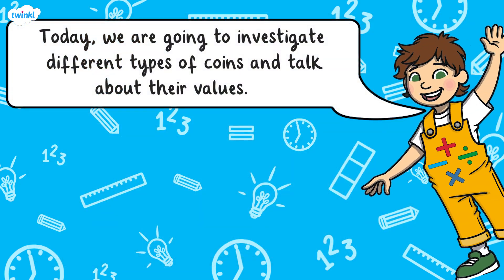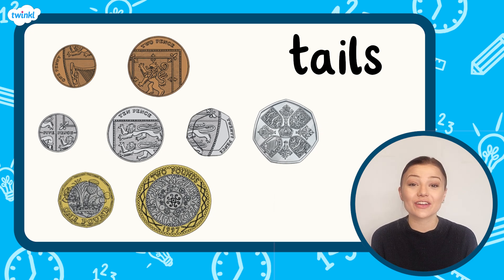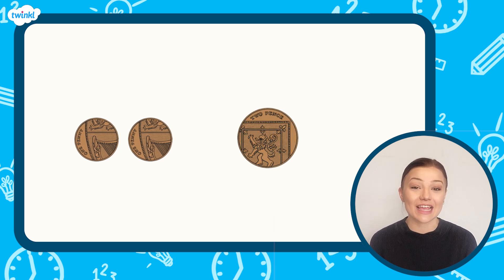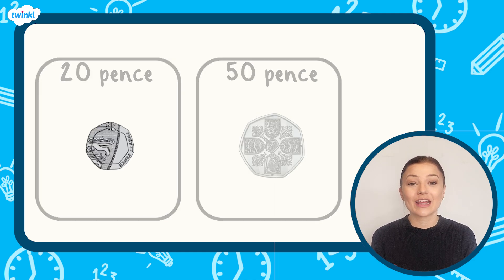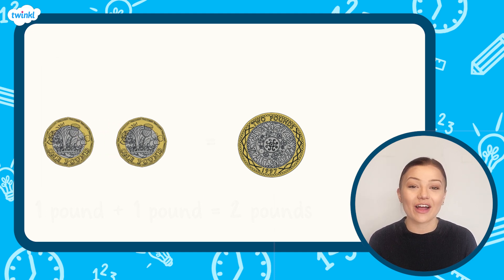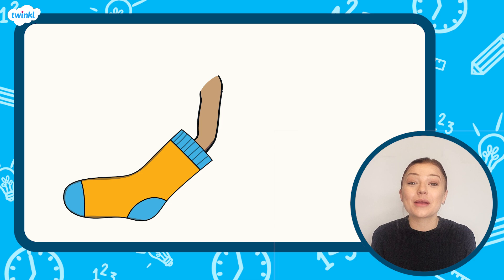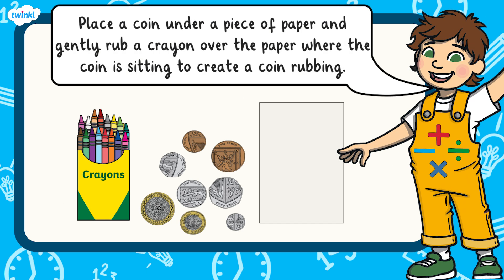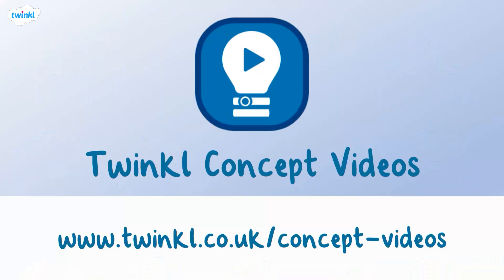Fun Money Learning for Kids | Recognise Coins | KS1 Maths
🌟 Get ready to dive into the world of coins with this exciting 'Recognise Coins' KS1 Maths Concept Video! 🌈

🔍 Discover how to help your children identify and group different coins, understand the value of money, and have fun while learning about pennies and pounds. Perfect for teachers, parents, and carers looking to support their little ones with money skills! 💰

🇬🇧 British coins are made up of: 1p, 2p, 5p, 10p, 20p, 50p, £1 and £2. One pound (£) is made up of 100 pence (p) 💷

Unlock access to over 1,000,000 teaching and activity resources, created by experienced educators. Whether you're a teacher, parent, or homeschooler, we've got everything you need!

✨ We save you time! ✨
From lesson planning to assessment and leadership resources, Twinkl covers everything from EYFS to Secondary and beyond—so you can focus on what matters most!

📚🖊️ Check out more KS1 Number and Place Value Maths Concepts Videos

At Twinkl, we help those who teach. Whether you're searching for structured lesson plans, creative activities, or just something fun, you'll find the perfect resource with us!